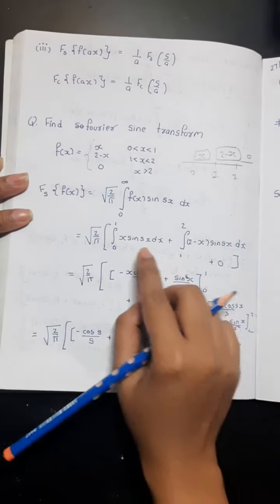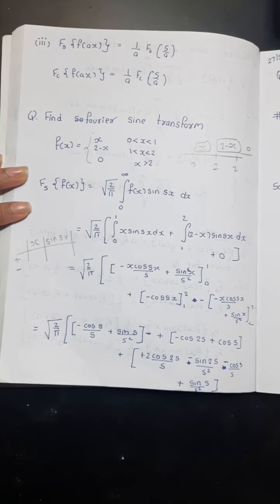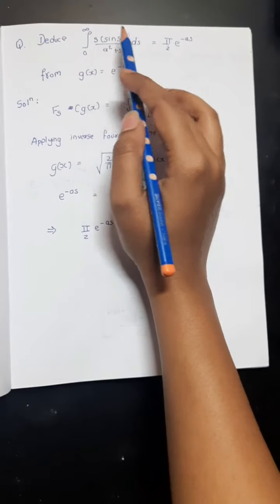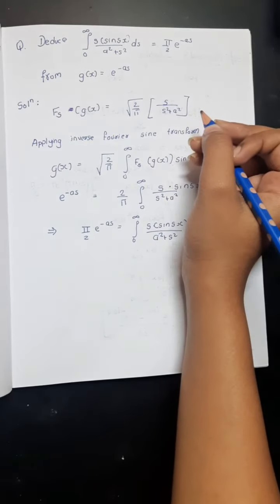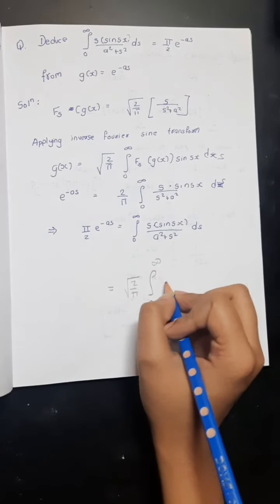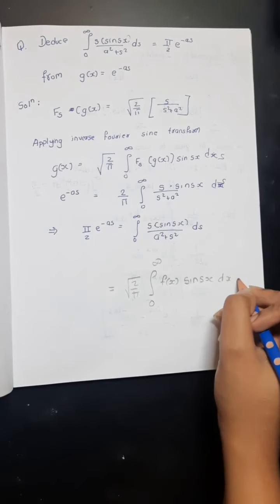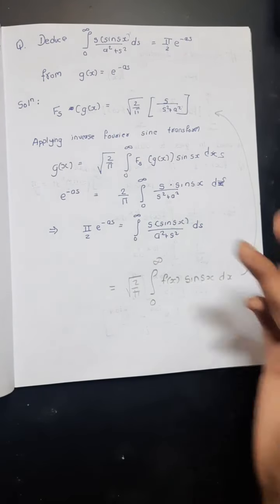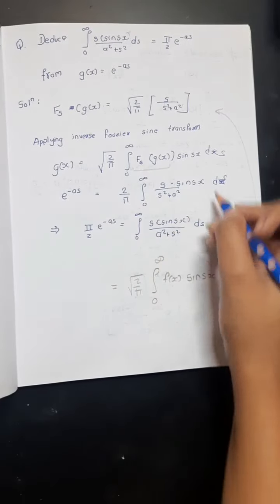6.5 - Example of Fourier sine and cosine transform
This video covers the solution process for solving questions based on Fourier sine and cosine transform.